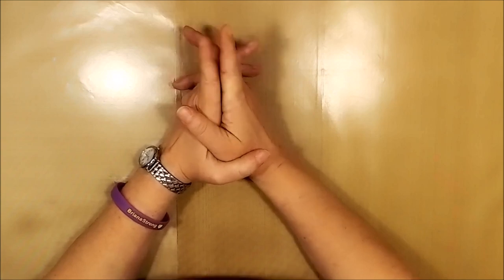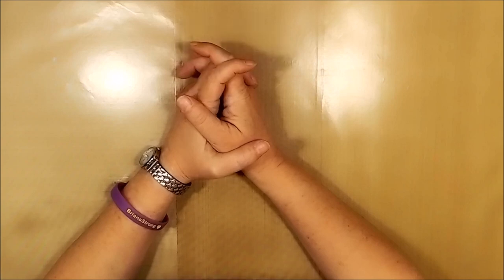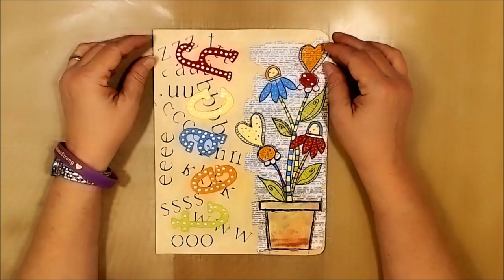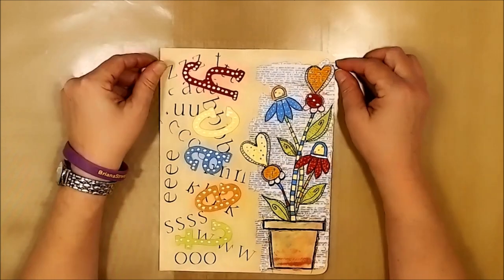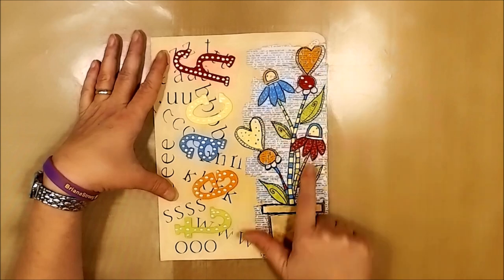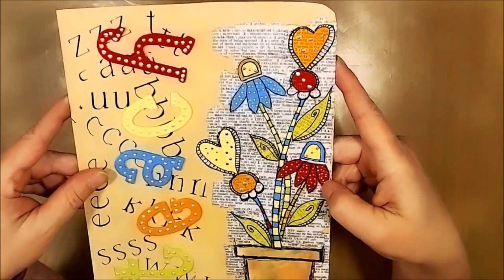ExplorationsOfMe 2019 Mixed Media Art Journal Page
February, 2019
By Leslie McGrath (aka Leslie’s Creative Studio)

Mixed Media & Paper Crafting Techniques

Welcome to Explorations of Me 2019!!  This year we again have 4 artist that will be giving you their interpretation of the monthly prompts.  This is going to be a year of soul searching, reflection, and exploring yourself.

Please join Cindy Sines Utter, Gina B Ahrens, Leslie McGrath and Barbara Clark for some interesting and inspiring content.

Products Used In This Video:

Canson Watercolor Paper
DecoArt Media Matte Medium
Liquid Pearls by Ranger
- Baby Blue
- White Opal
- Ocean Blue
- Petal Pink
DecoArt American Acrylic Craft Paint
- Honey Brown
- Tropical Blue
- Citrus Green
- Daffodil Yellow
- Pure Pumpkin
- True Red
Posca Fine Tip Paint Pen
Sharpie Fine Tip Black Marker
Scotch Liquid Glue Pen
Chipboard Letters from my personal stash
Rub on Letters from my personal stash
Dictionary paper from my personal stash

Snail Mail:
Leslie McGrath
4116 Cheltonham Ct.